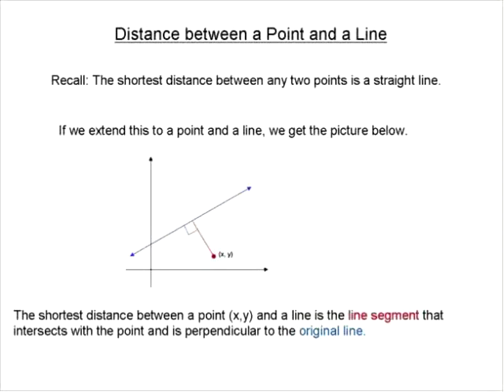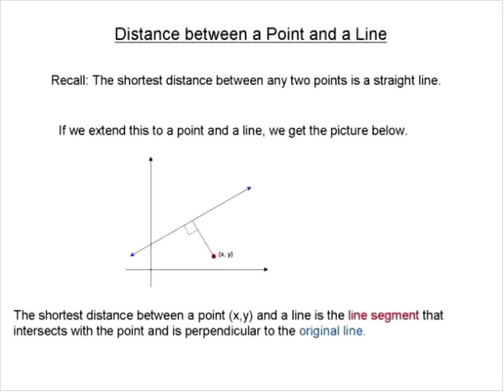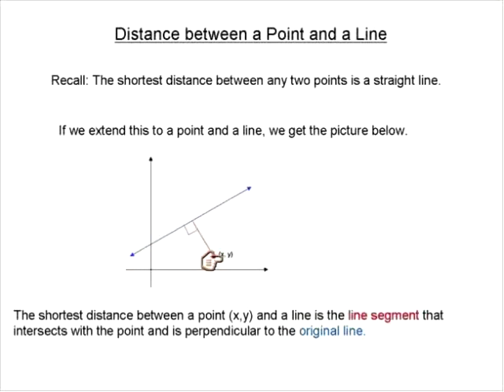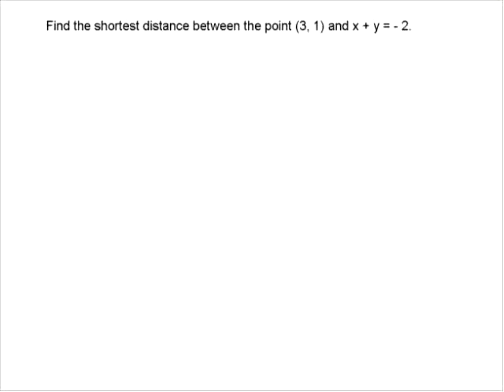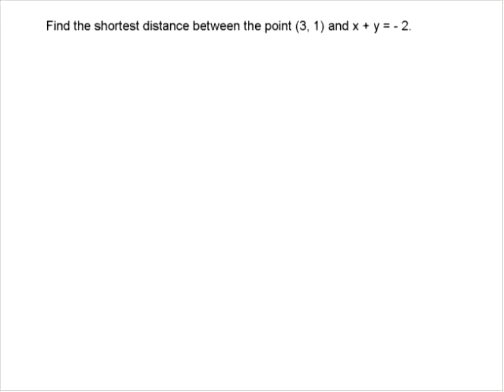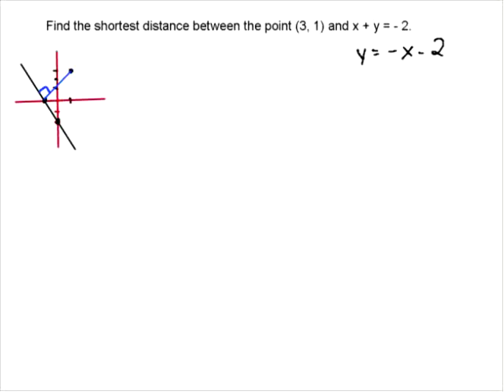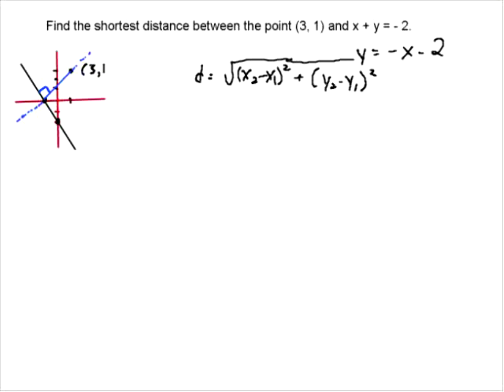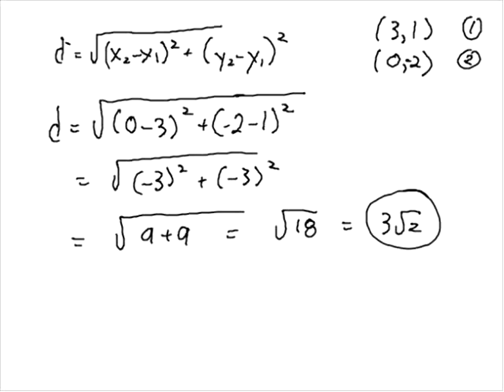Finding the distance between a point and a Line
This will show you how to find the distance between a line and a coordinate on the Cartesian plane.